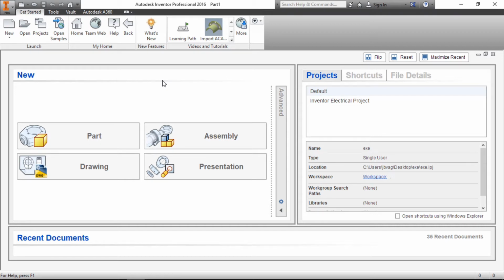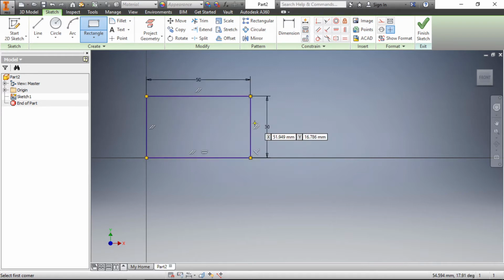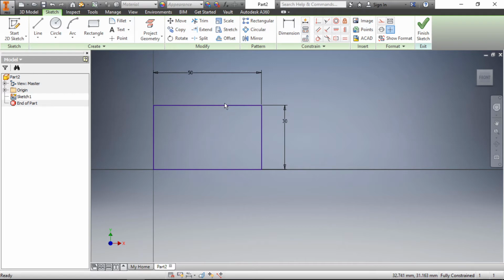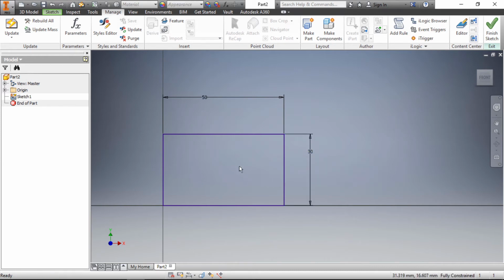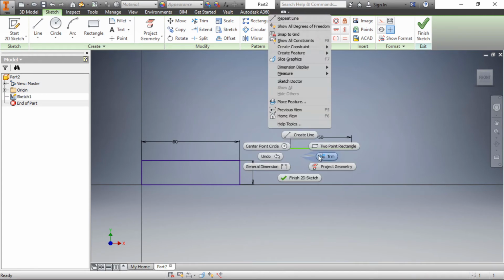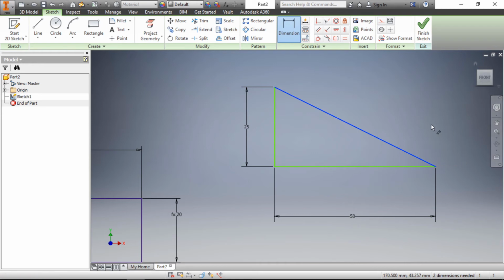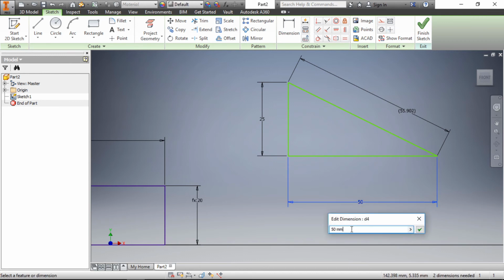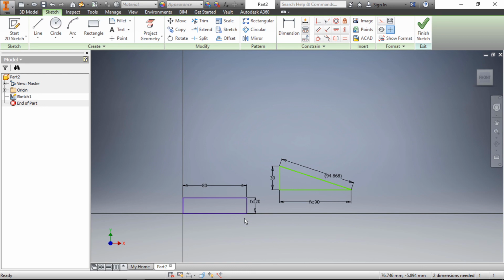Manipulation of Parameter in sketch of Inventor